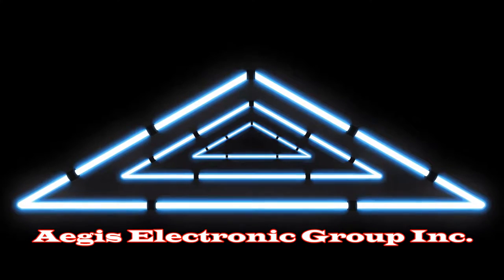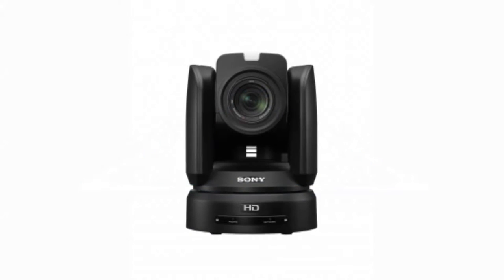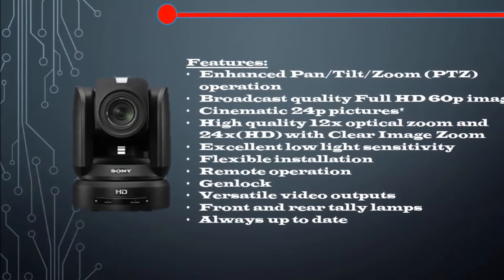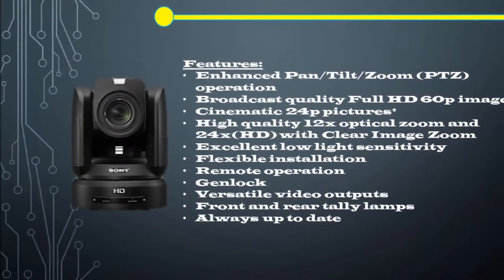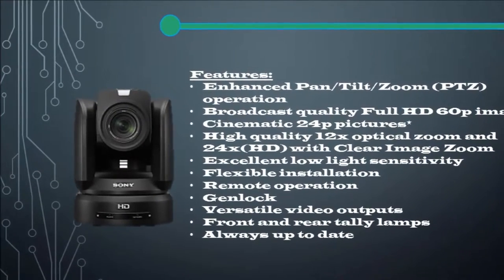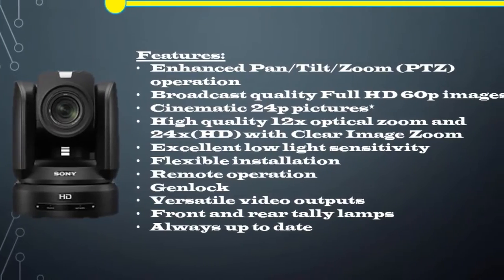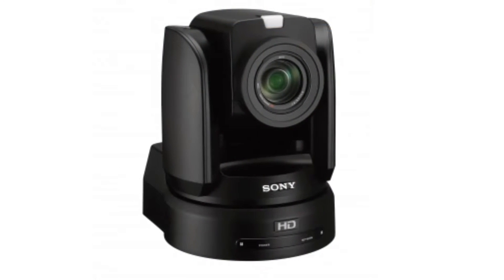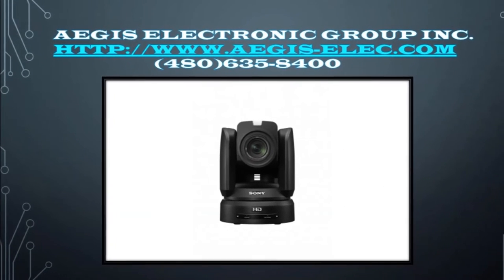Sony BRCH800 (BRC-H800)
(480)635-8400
The BRC-H800 remote camera combines uncompromising broadcast picture quality and smooth, silent PTZ operation with the flexibility of 3G-SDI and HDMI connections.

Designed for unattended operation, this compact but powerful robotic camera is an ideal complement to other broadcast cameras for capturing images in hard-to-reach or unobtrusive positions. It's equally at home in TV newsrooms, remote studios and on-air suites, auditoriums, houses of worship, courtrooms or sports stadiums. It's also particularly suited to efficient multi-camera set-ups, under the control of a single operator